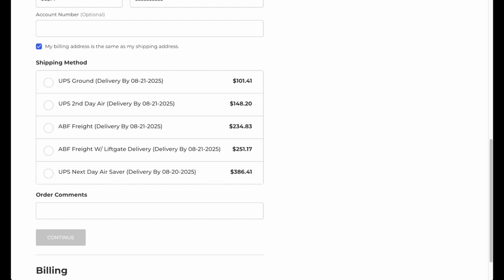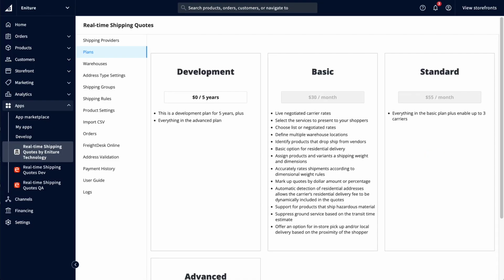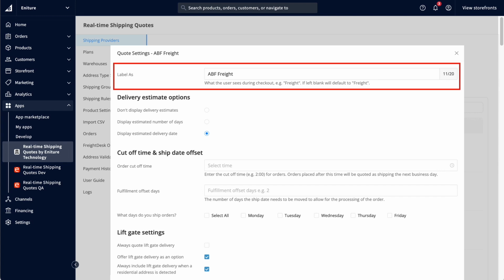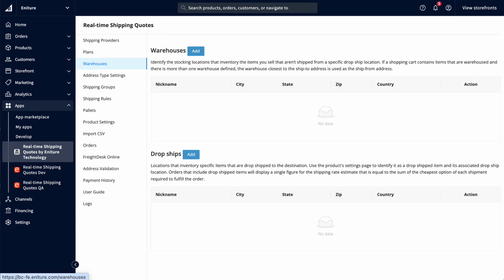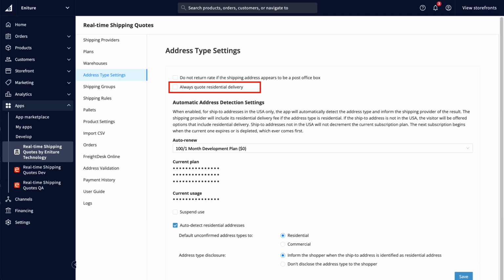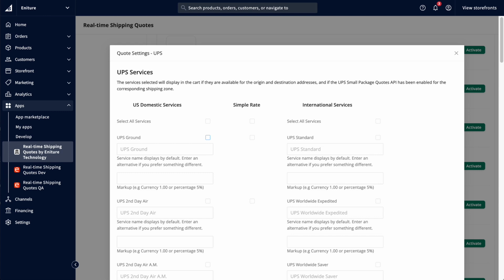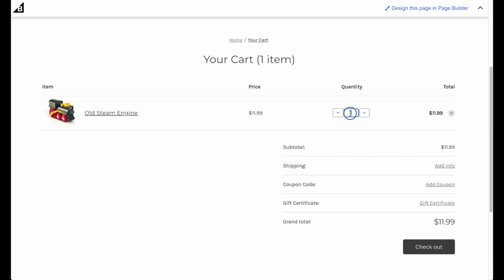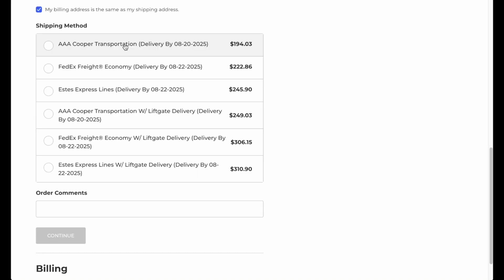Real Time Shipping Quotes for BigCommerce | Setup Tutorial & Demonstration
Learn how to set up, configure, and use Real Time Shipping Quotes from Eniture Technology for your BigCommerce store.

This step-by-step tutorial demonstrates how to connect your shipping providers, configure shipping settings, and present real-time parcel, LTL freight, and truckload shipping rates on your BigCommerce checkout page.

What You'll Learn:

Getting Started: Access the app and begin configuring your shipping integrations.

Carrier Connections: Connect supported parcel and freight providers using your existing shipping accounts.

Quote Settings: Configure the behavior of each carrier integration, including the shipping services offered, delivery options, and other integration-specific settings that determine how shipping quotes are calculated and presented.

Shipping Origins: Configure warehouse and drop ship locations to support multi-origin shipping.

Product Shipping Settings: Configure the shipping parameters used to determine whether products ship by parcel or LTL freight.

Packaging Options: Set up parcel box sizes and LTL pallet packing where applicable.

Specialized Delivery Services: Configure supported options such as lift gate delivery, appointment delivery, and residential delivery.

Shipping Rules: Customize available shipping methods and apply rate adjustments based on your business requirements.

Checkout Demonstration: See how shipping rates and delivery options are presented to customers before they place an order.

Real Time Shipping Quotes helps BigCommerce merchants offer shipping options based on their connected providers, negotiated rates, product characteristics, and delivery requirements.

Whether you ship small packages, palletized freight, or full truckloads, Eniture provides the flexibility to support your shipping needs.